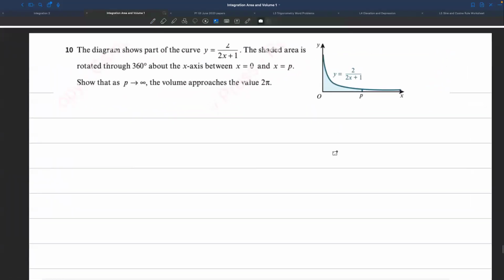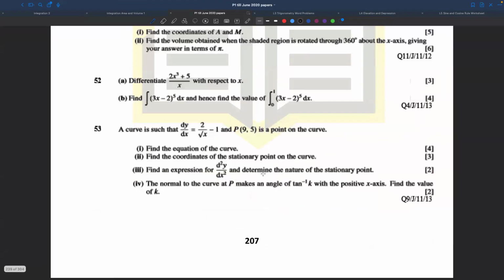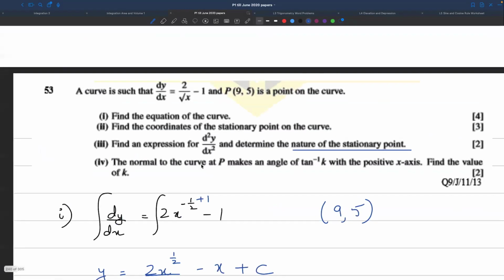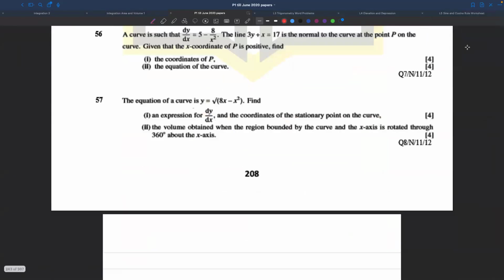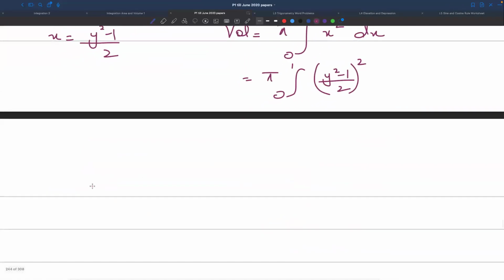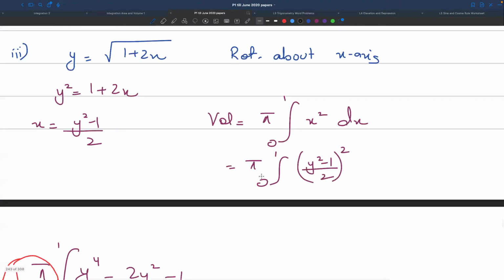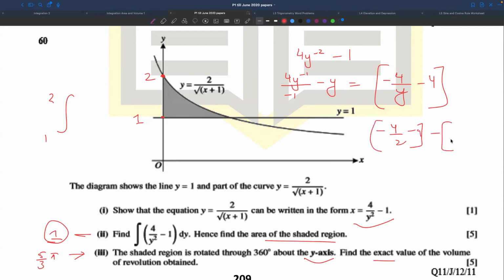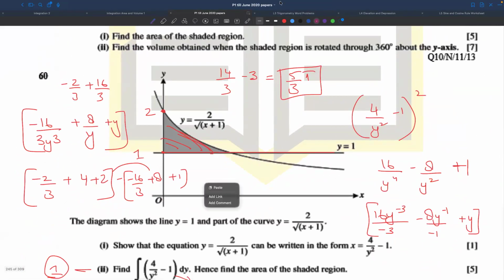A Level Maths (AS / P1) – Integration Lesson 5